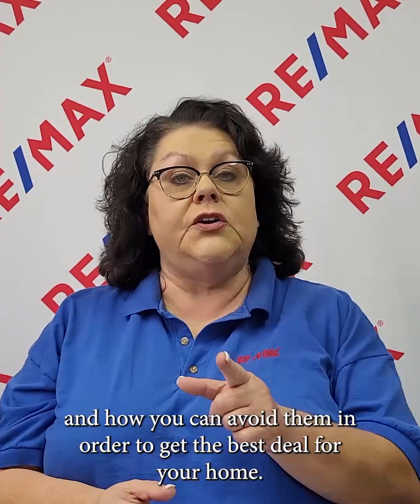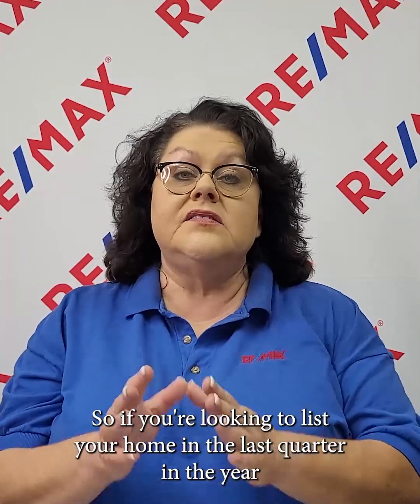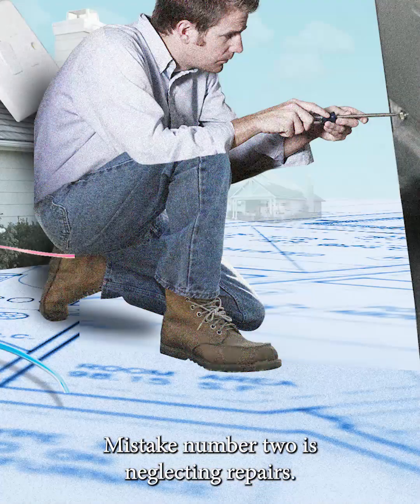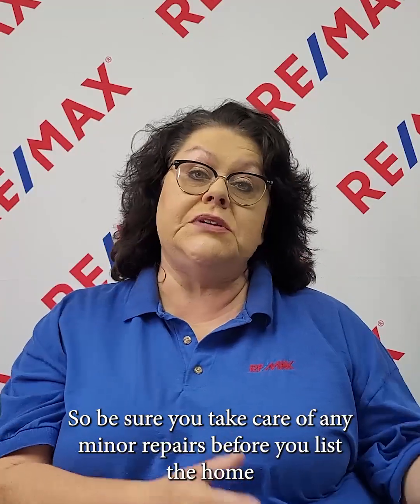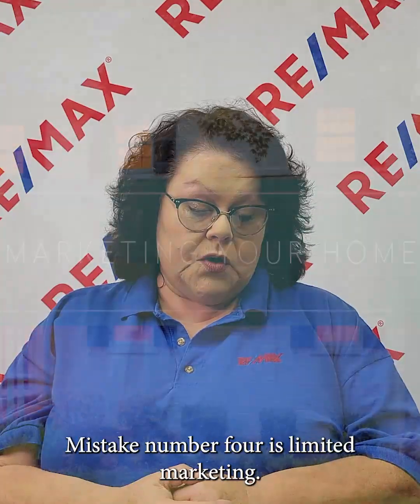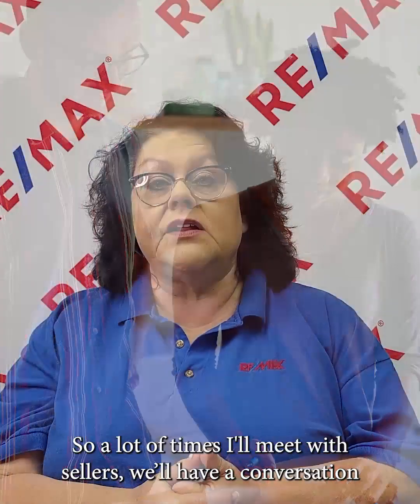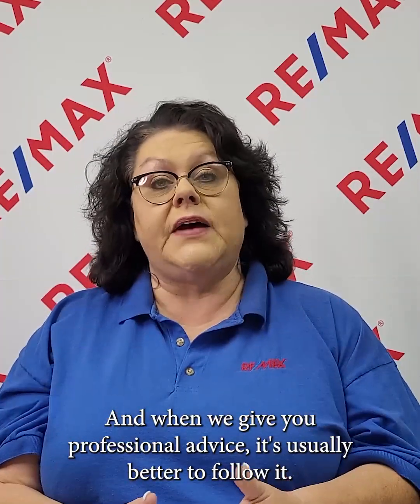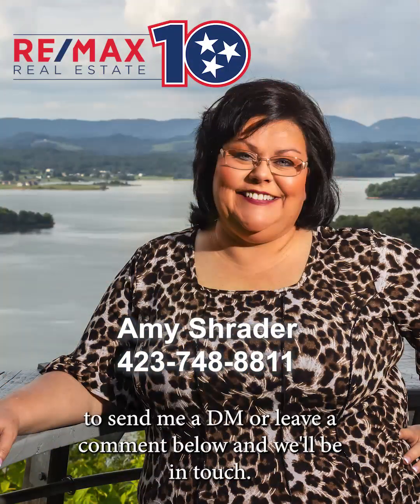Common Mistakes Sellers Make When Putting Their Home on the Market | TNRealEstateGal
Selling your home? Avoid these common mistakes to get the best deal possible. I'm Amy Shrader, your go-to realtor in Morristown TN, and today we're discussing what stops a house from selling and how you can sidestep these pitfalls.

🚫 Common Mistakes:
1️⃣ Overpricing: Especially in Q4, it's crucial to price your home right to create a bidding war.
2️⃣ Neglecting Repairs: "Selling as-is" can cost you in the long run. Address minor repairs before listing.
3️⃣ Poor Staging: A cluttered or overly personalized home can deter buyers.
4️⃣ Limited Marketing: A 'For Sale' sign isn't enough. Make sure your agent uses online listings and social media.
5️⃣ Ignoring Professional Advice: Your realtor's advice is backed by years of experience. Listen to it.

🔍 Topics Covered:

    Importance of Right Pricing
    The Cost of Neglecting Repairs
    The Power of Good Staging
    Why Marketing Matters
    Listening to Professional Advice

📈 Tips for Selling Your Home
Avoid these mistakes to make your home more appealing to buyers.